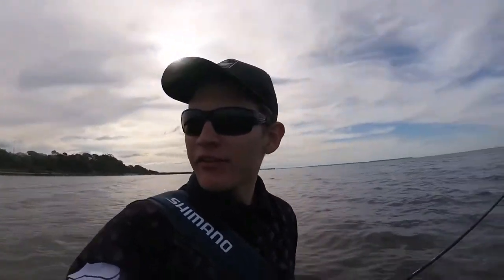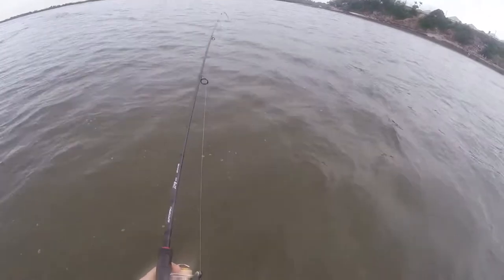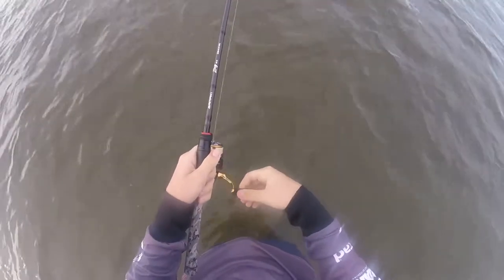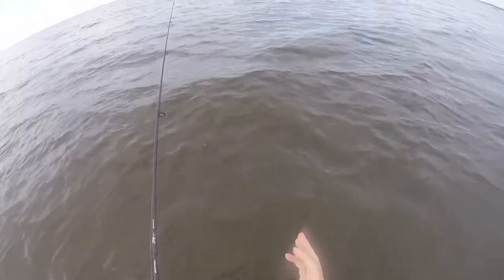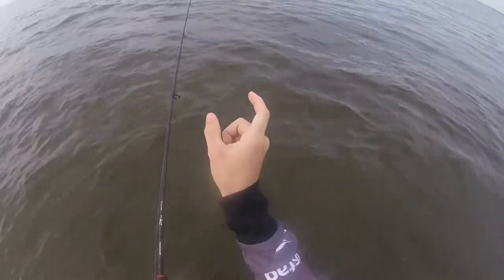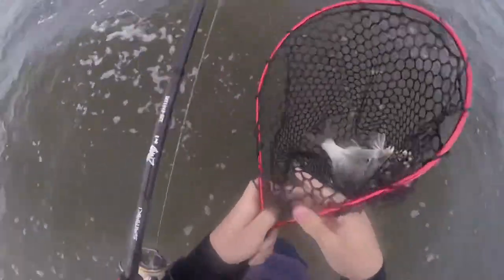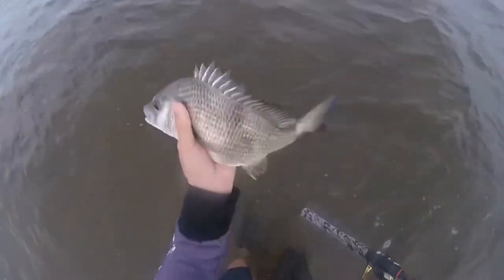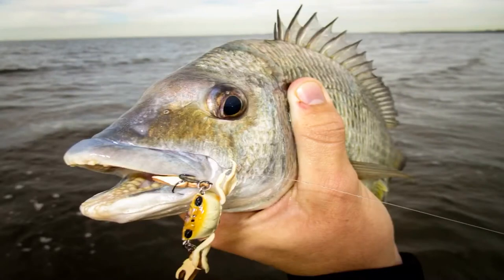FISHING THE 50MM CRANKA CRAB